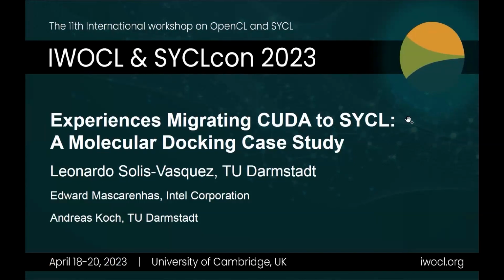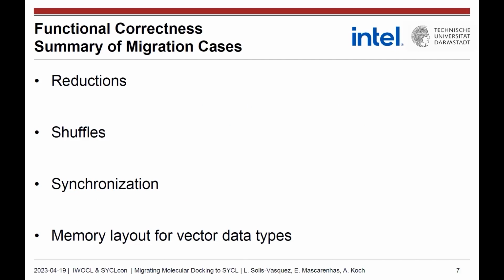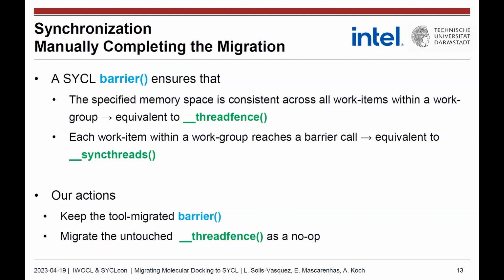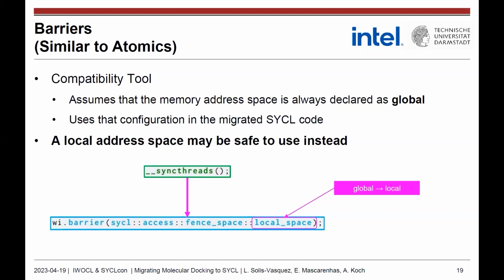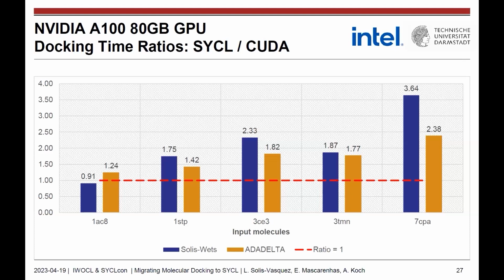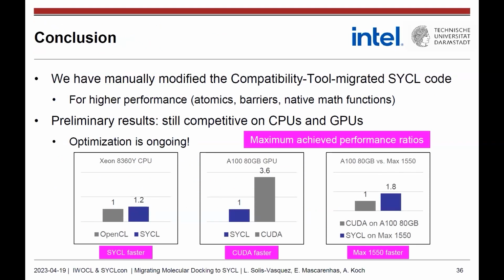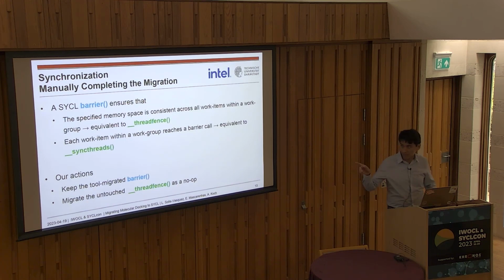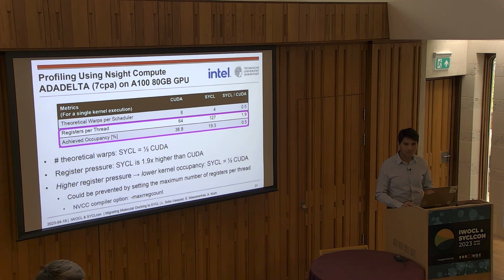Experiences Migrating CUDA to SYCL - A Molecular Docking Case Study